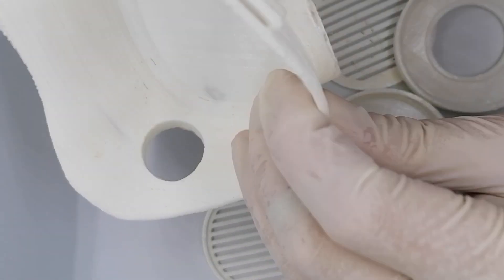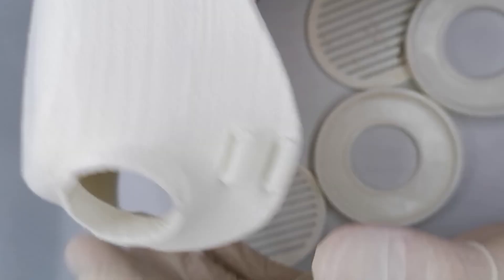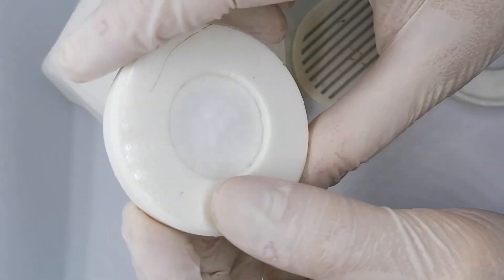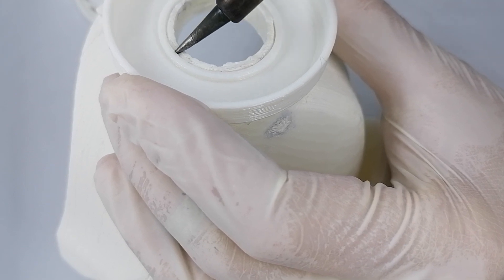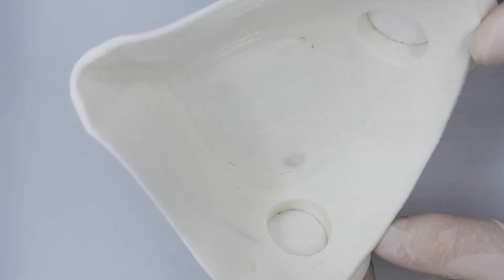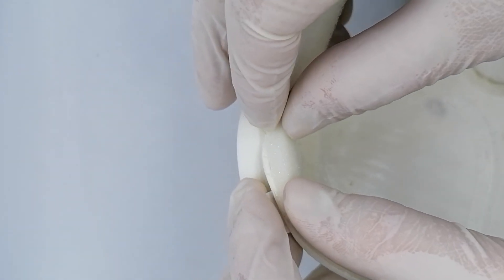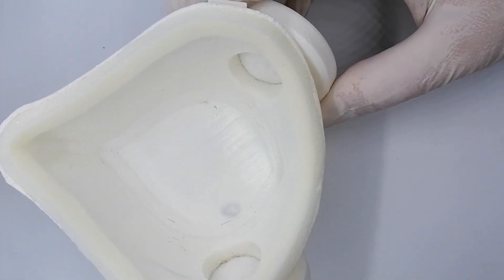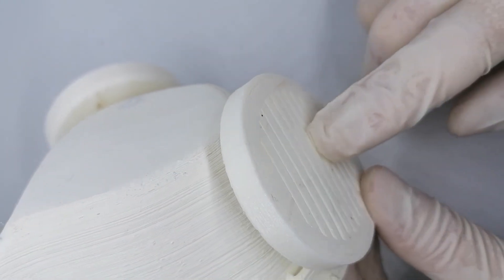Covid-19 3D Printed Face Mask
A 3D printed face mask with replaceable filters and adhesive sponge band to seal to the face, files